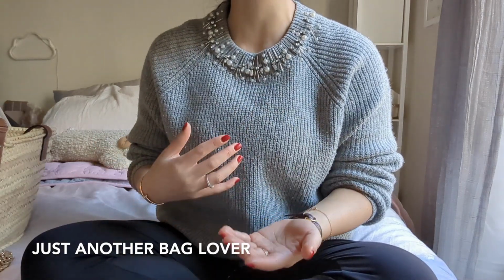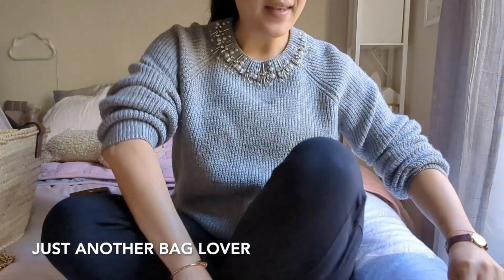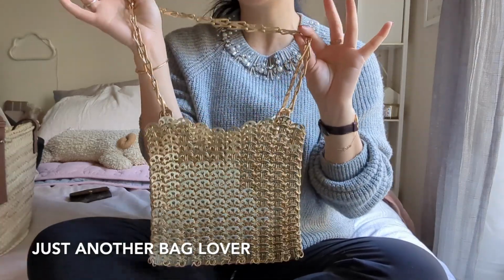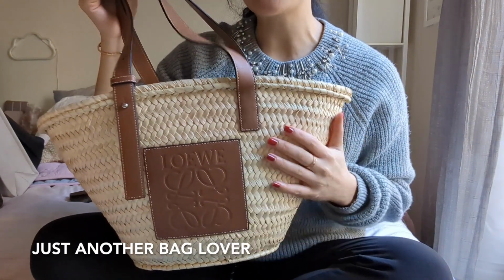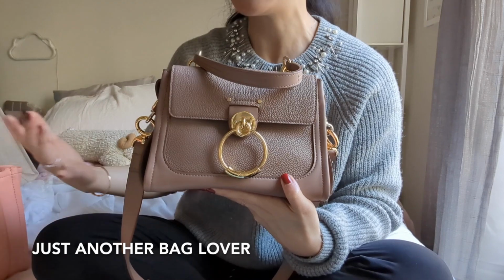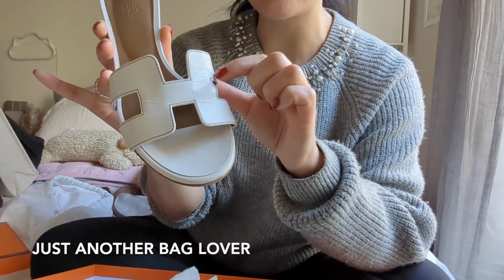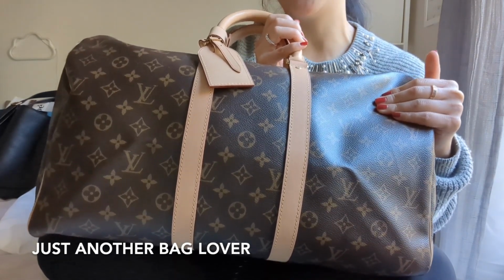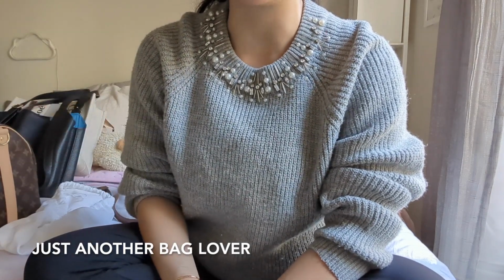My Best & Worst Purchases of 2021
Hi everyone! This video is where I share the 'best' and 'worst' purchases of this year. Your support means the world to me. Hope you all have a wonderful holiday season and Happy New Year! xo

fashionphile, bag reveals, lux handbags, handbag reviews, luxury unboxing, fine jewelry, louis vuitton, chloe, cartier, gucci, best and worst, 2021